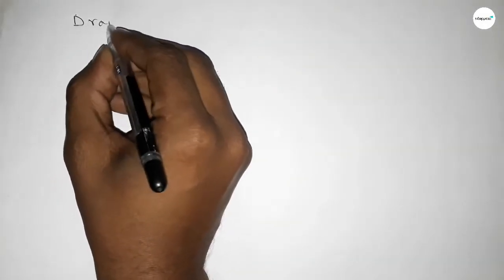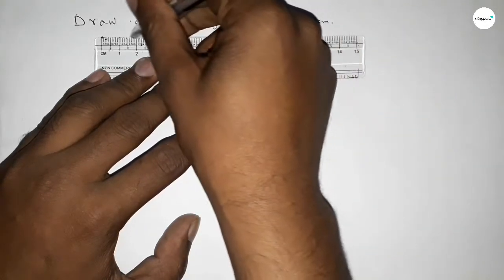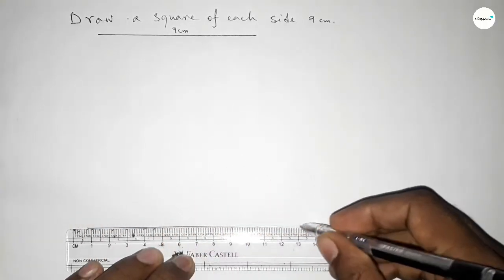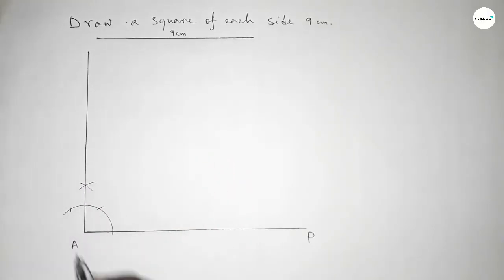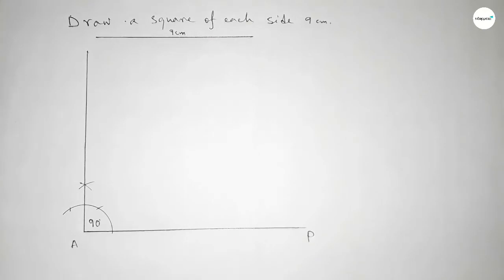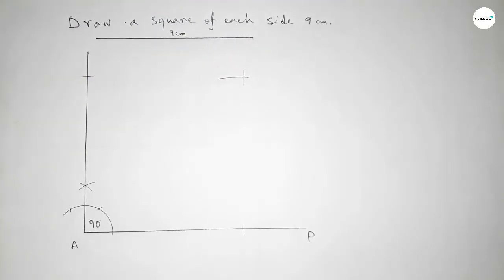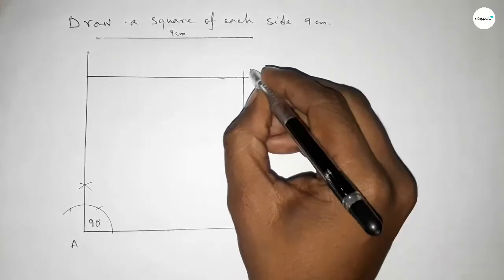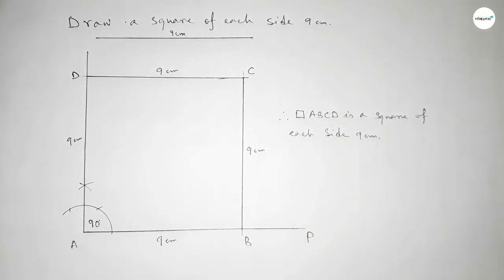How to draw a square of each side 9 cm.shsirclasses.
In Easy Way how to draw a square of each side 9 cm.shsirclasses. Geometrical Construction.